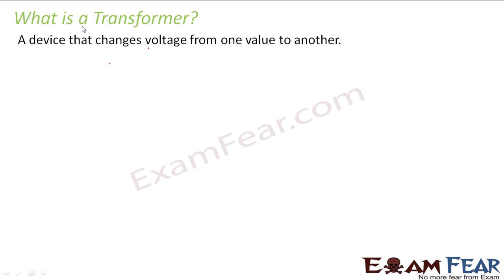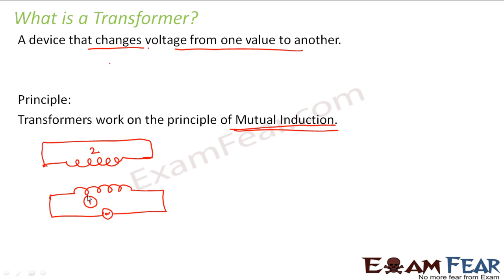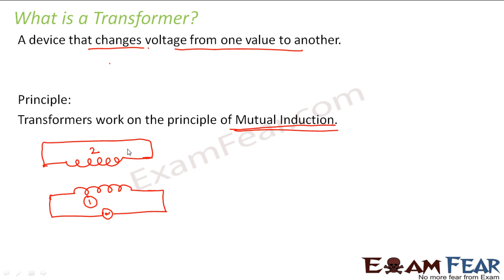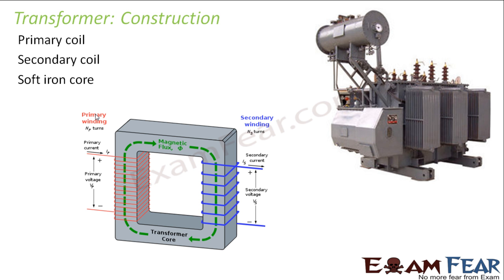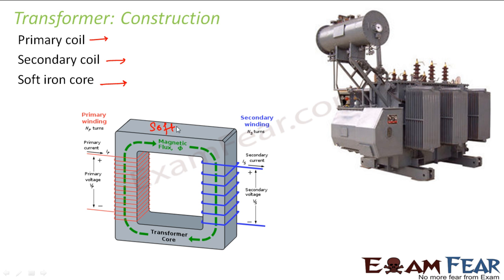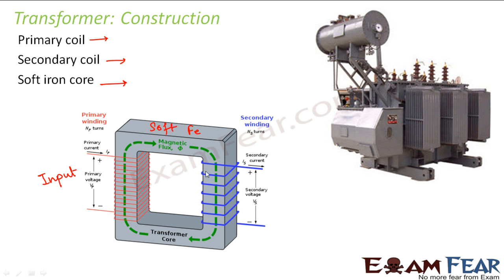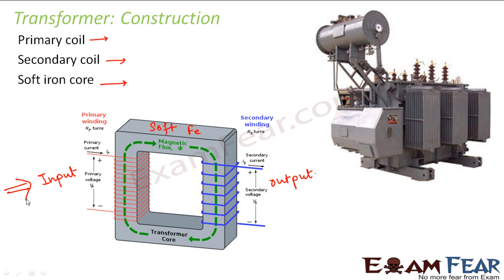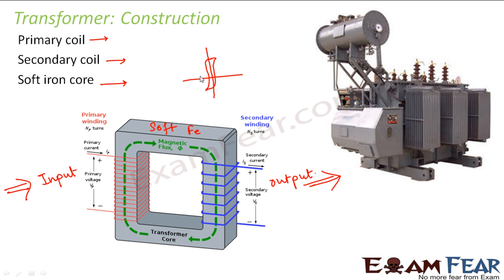Physics Alternating current part 27 (Transformer) CBSE class 12